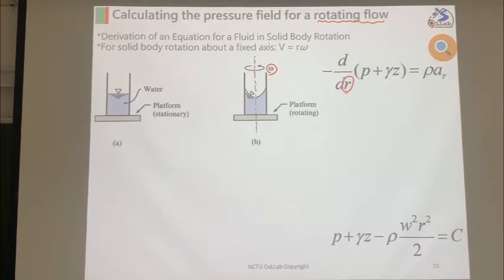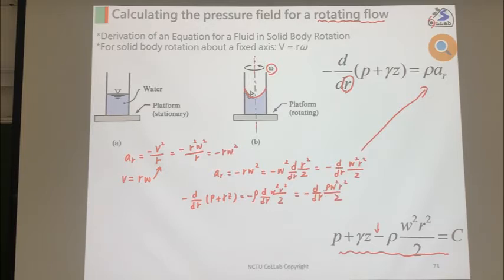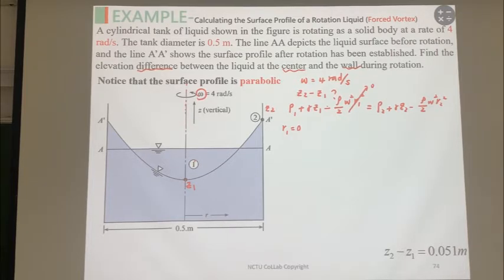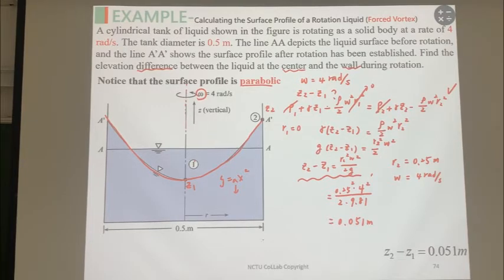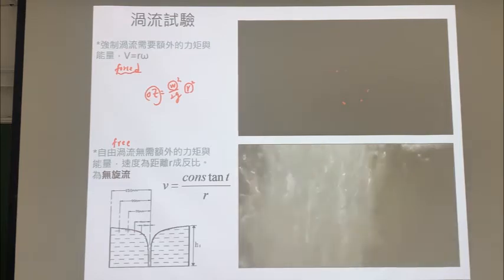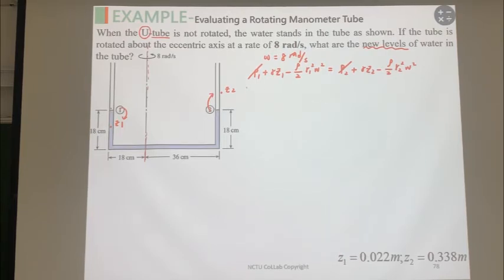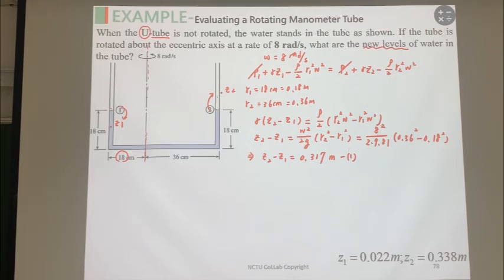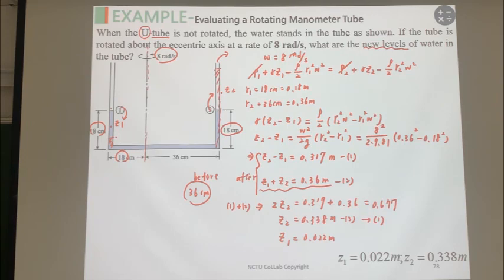FluidMechanics-Ch4.The_Bernoulli_EQ_and_Pressure_Variation (VIIII)